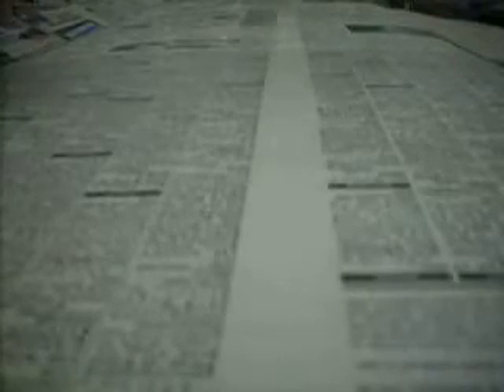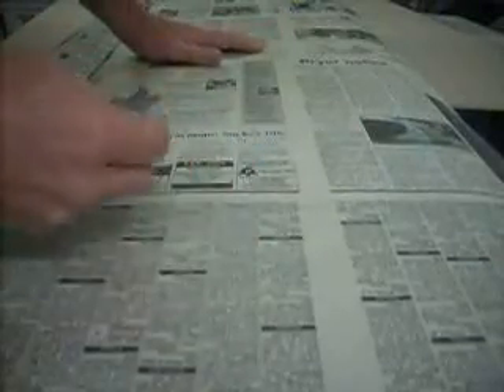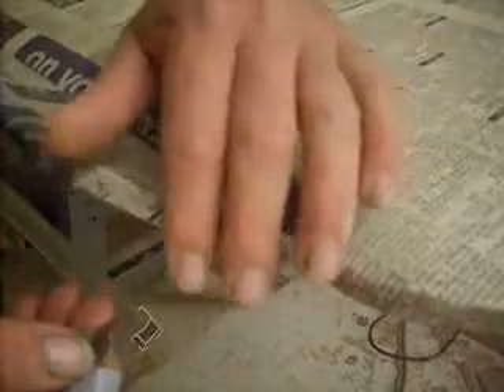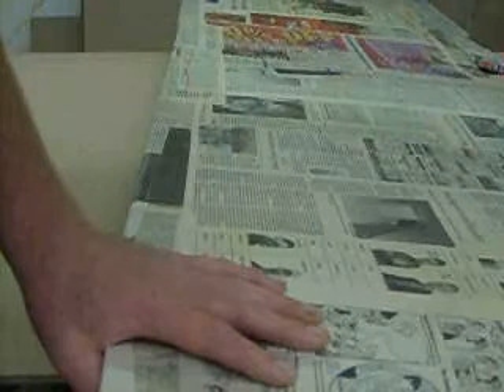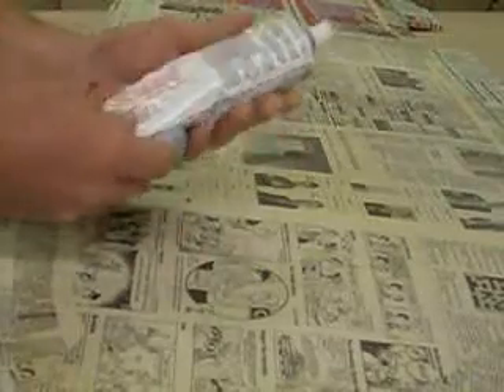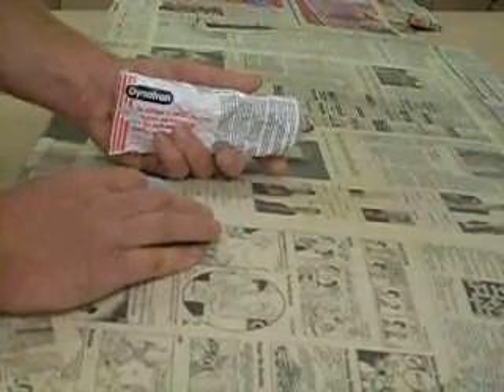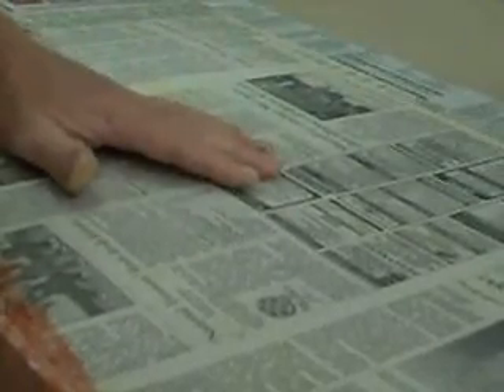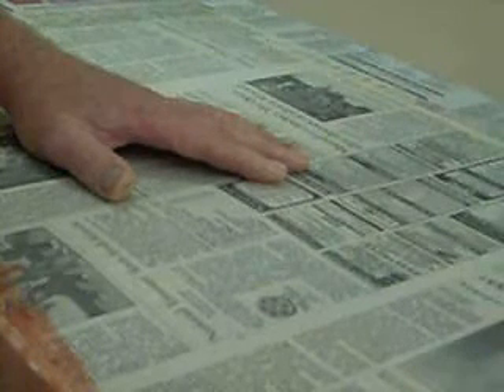Big Wings part 9, glazing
Preparing tfor 'he finish (Lucky Bird was helping to type there) on my Mud Duck RC plane by glazing the surface before painting.